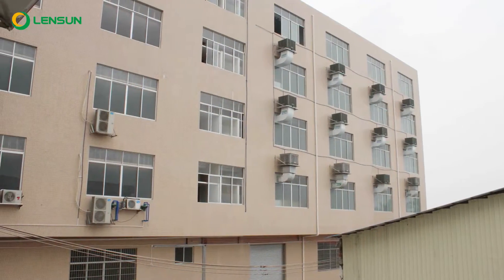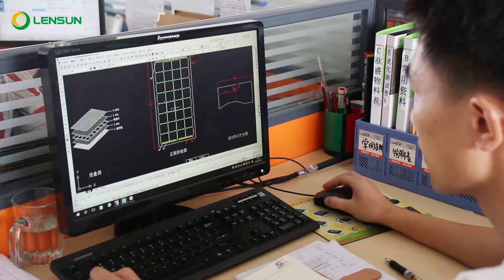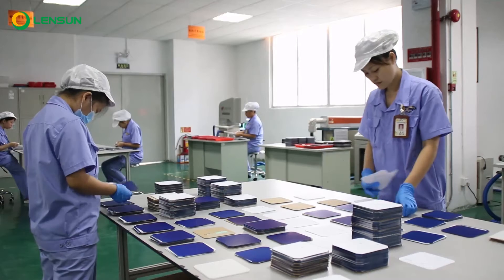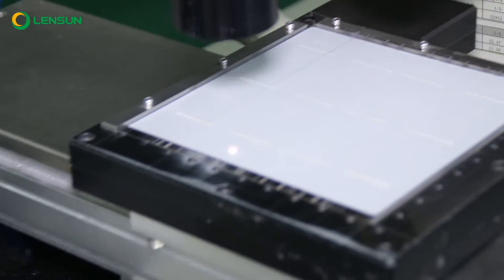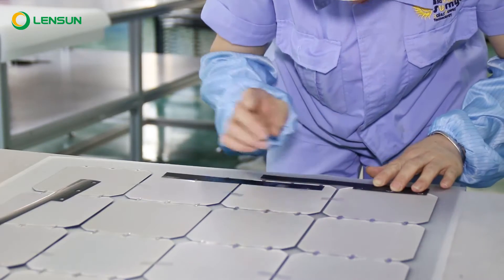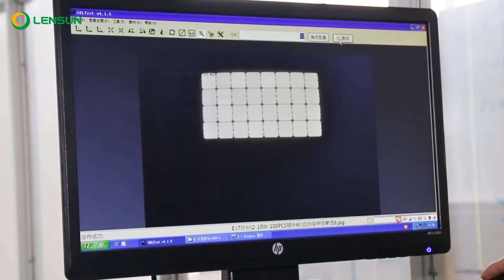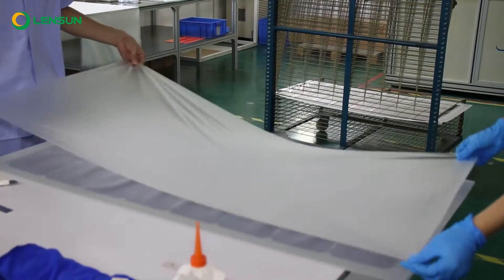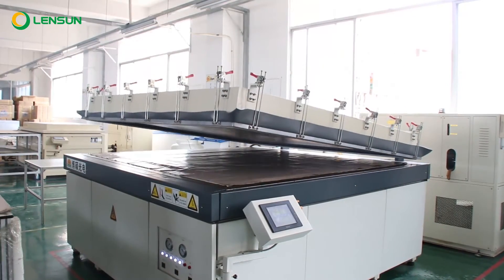Lensun Solar Energy - Professional Flexible Solar Panels Manufacturer - Lightweight, Portable, Thin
Lensun solar company was established in 2008, factory is in Guangzhou, We are specialized in outdoor solar charger, Semi-Flexible solar panel, folding solar panel.

  Our company has powerful technological innovation capability, rigorous production control crafts, and great service team. We can produce the solar products of tailored for our clients.

  Our products are exported to Europe and Africa and other Asian countries with CE and RoHS international standard certificate. we offer high quality products and sustainable service to our customer

  Lensun solar products widely applied to outdoor sports, like fishing, camping, exploration, field forces, medical care etc. It can satisfy the special requirements of solar application for different vocations, different countries in the world.

  Our company have warehouse in UK, USA,Germany and Australia, we offer dropship for our clients.

Skype: lensunsolar